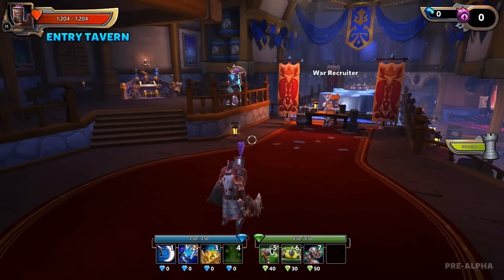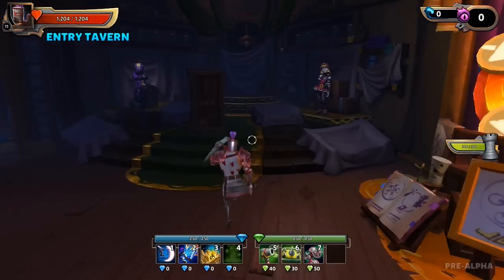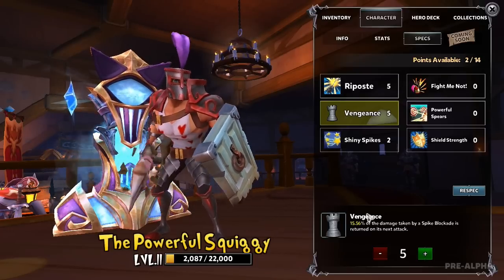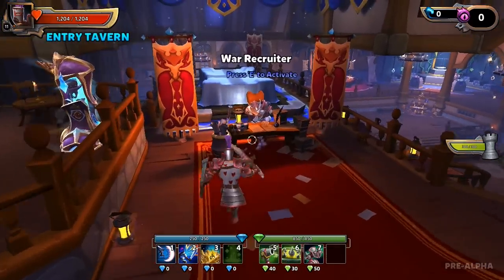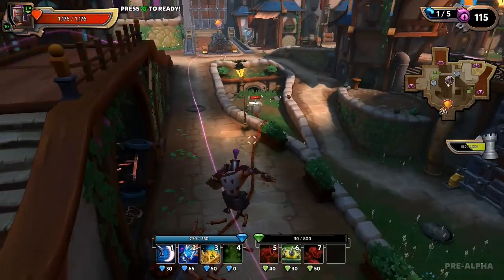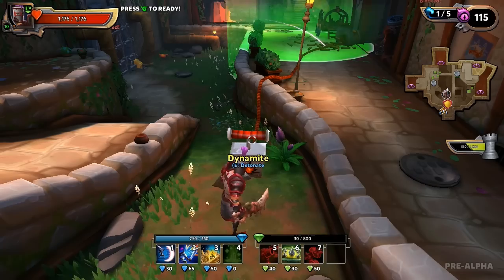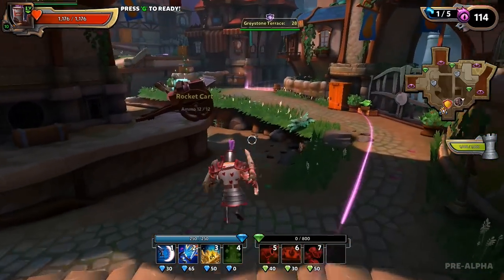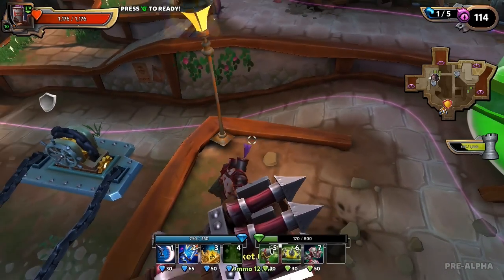State of the Beta - Dungeon Defenders 2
The sequel to the original Dungeon Defenders game is currently on Steam early access.  This is a 3D tower defense game where you have to combat creeps as they make their way toward your castles and try to destroy your peripheral defenses.

It has the same CPU overheating problems as it's predecessor -- which makes me think that it's running on much of the same infrastructure.  Also, the multiplayer is garbage at the moment, so here's hoping they change that.

Finally, this game will be a free-to-play title once it is finally released, so really you're just playing for the right to play it in advance.  That's not a bad thing and you're really helping out the dev, but that's just one more thing to consider.